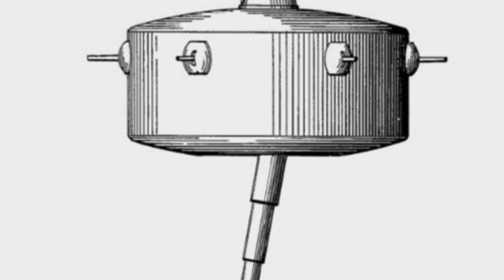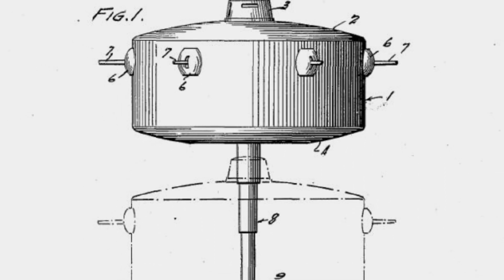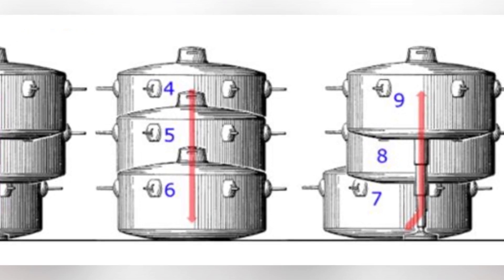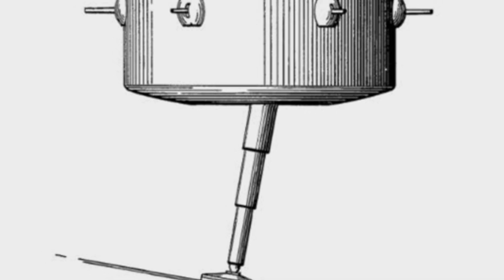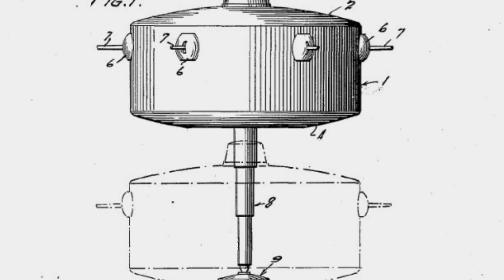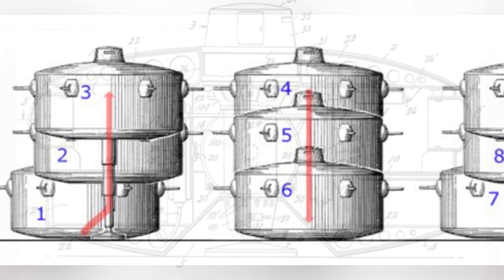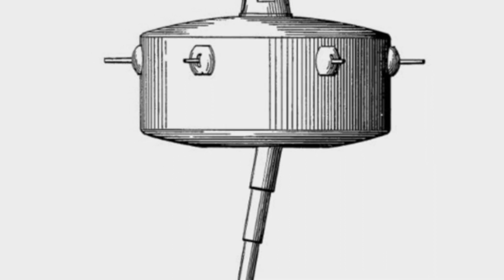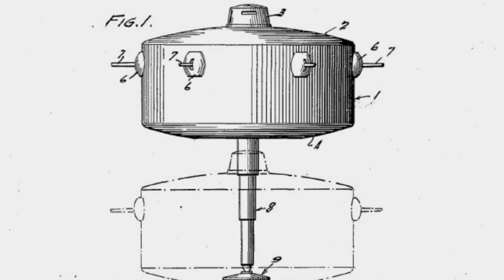Introducing the Wallace Jumping Tank: A Bizarre Breakthrough in Tank Technology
The Wallace Jumping Tank was a peculiar tank design proposed during World War II that aimed to solve the shortcomings of conventional tanks. It featured a cylindrical hull with evenly distributed armor, mechanical legs that allowed it to "jump" and move in any direction, and a 360° coverage of firepower. However, the tank had many impractical aspects and did not meet practical standards.